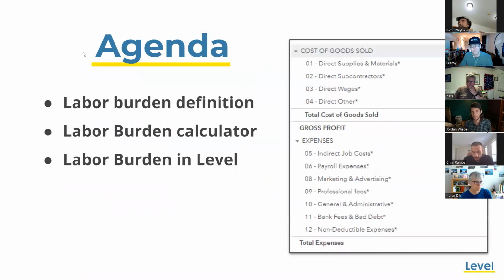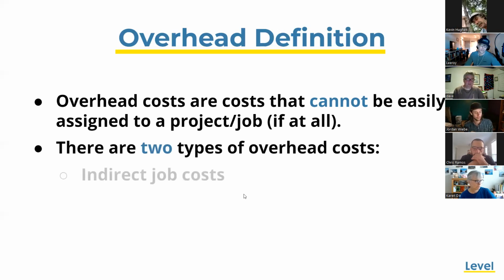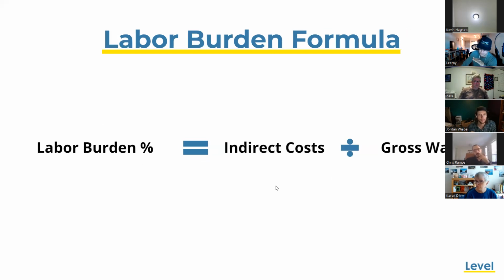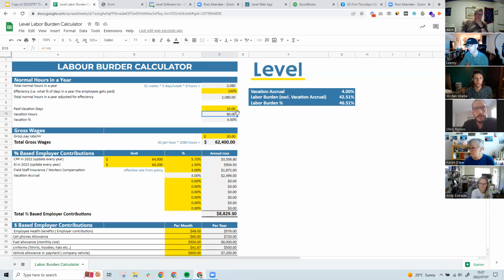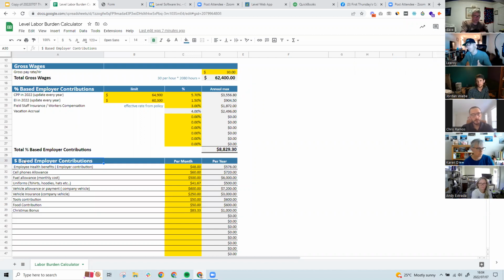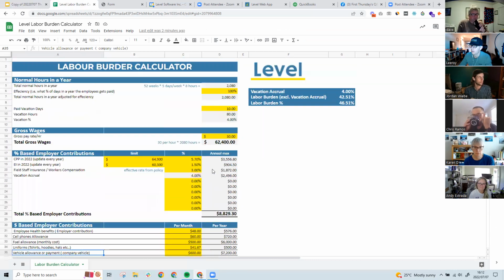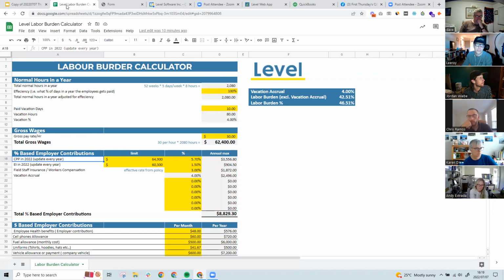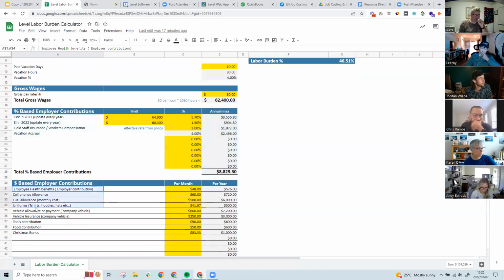What Is Labor Burden & How To Calculate It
In this First Thursday's Q&A session, Leeroy covers what Labor burden is, and how to calculate it.

This video was brought to you in association with Check The Level